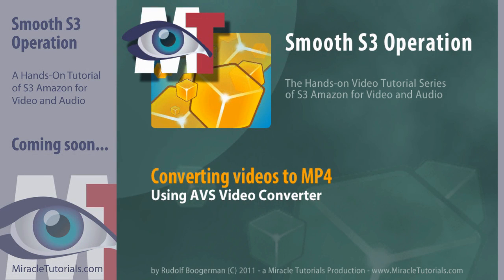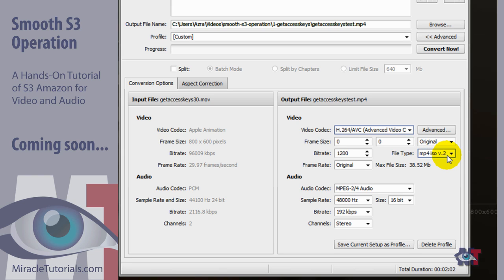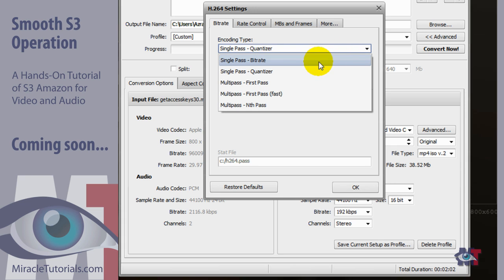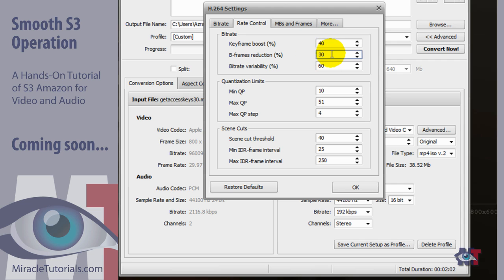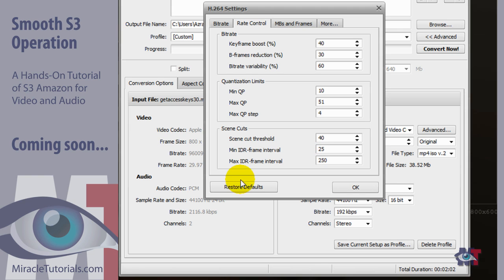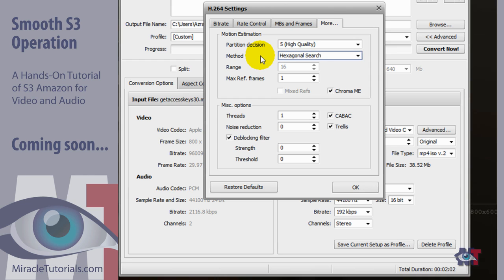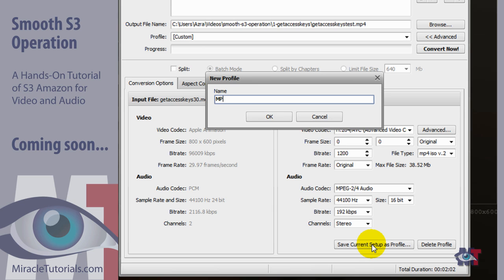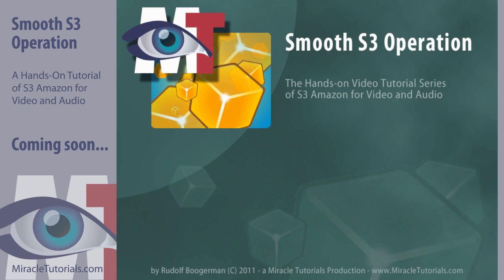Convert a video successfully to MP4 for S3 Amazon/Cloudfront with AVS Video Converter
Some video converters do not get it right when converting video to MP4 to stream on S3 Amazon/CloudFront. Especially the cheaper converters like AVS Video Converter for Windows tend to have problems. Luckily, there is a trick to fix this problem. Here you find a video tutorial on how to get the correct settings from this cheap, but convenient, converter for Windows. The purpose is to create an MP4 profile which you can use as a basis to start from for your videos.

This tutorial is part of our Smooth S3 Operation tutorial series that will come out very soon and here you have a foretaste.